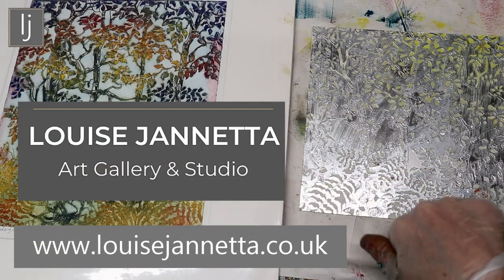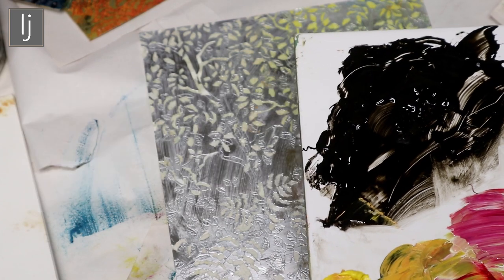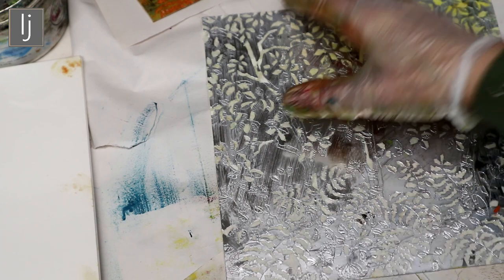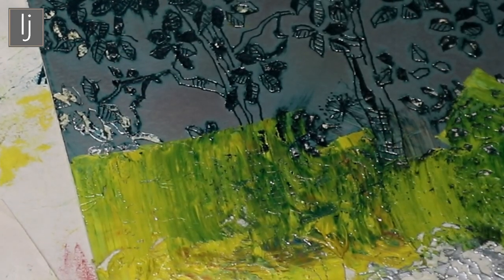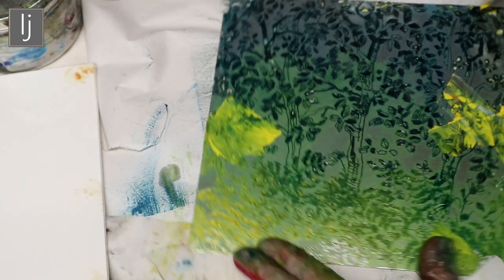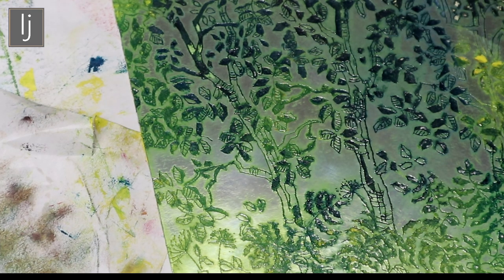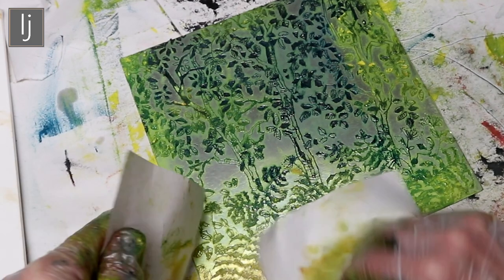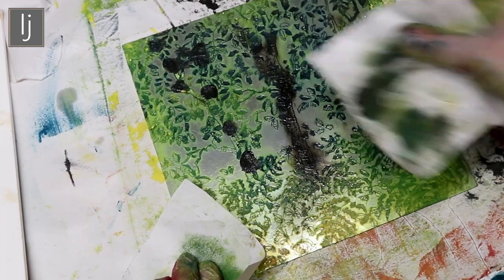How to add different colours to a print (intaglio plate), to create a multi coloured print.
Printing an intaglio plate need not be in only one colour. In fact, the method of inking in colour allows for some lovely, subtle blending of colour and tone.

In this video, I experiment and try to achieve a certain effect. The result is not quite what I expected but often it is the unexpected results that create the best effects.

There are other videos that demonstrate intaglio printing. See the Playlist on Intaglio Printing.